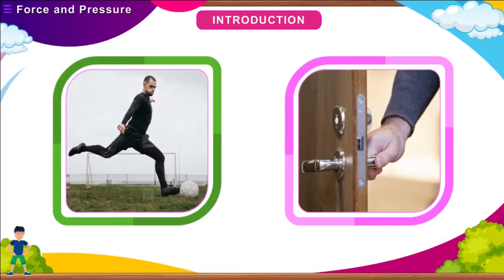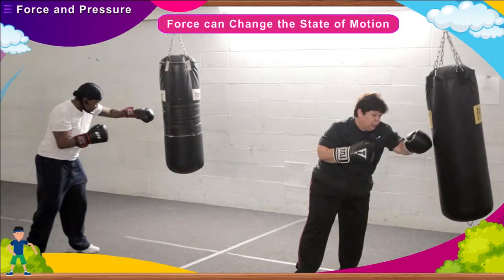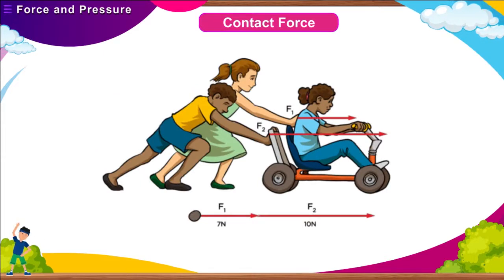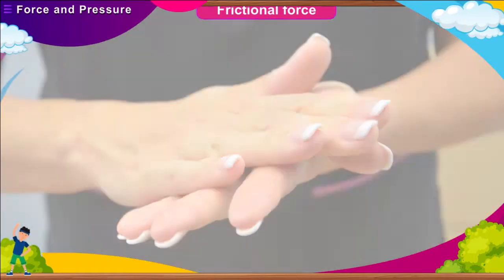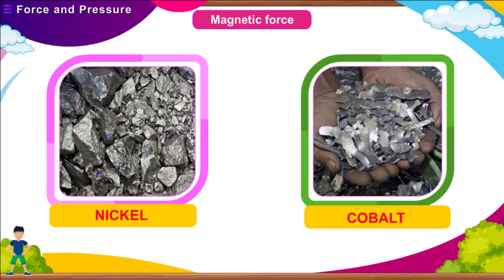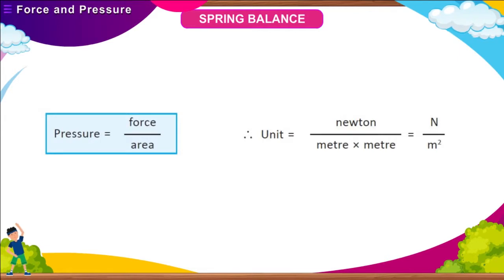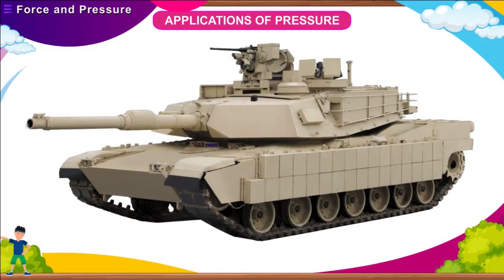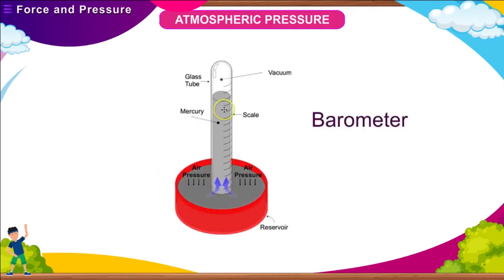CHAP 9 Science -8